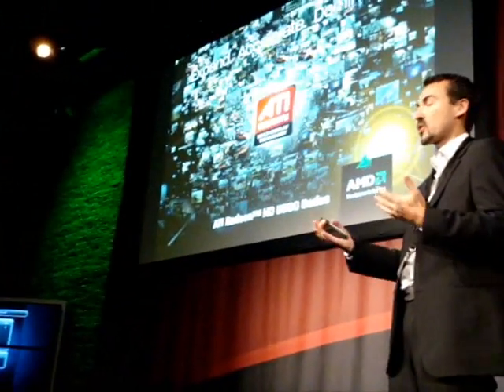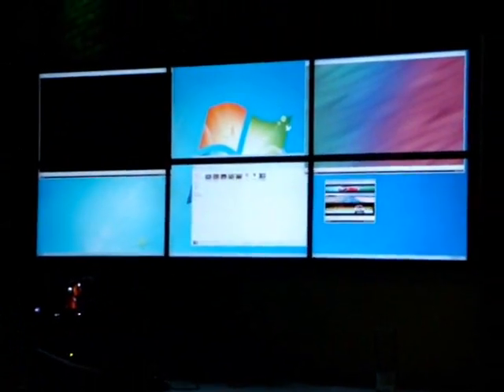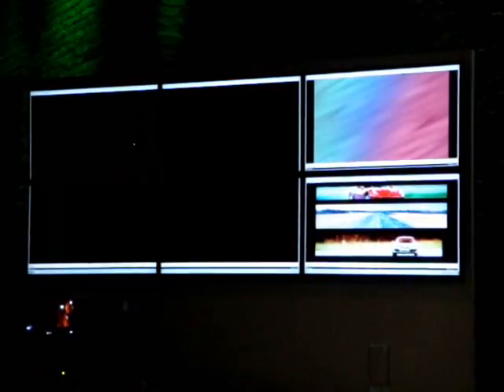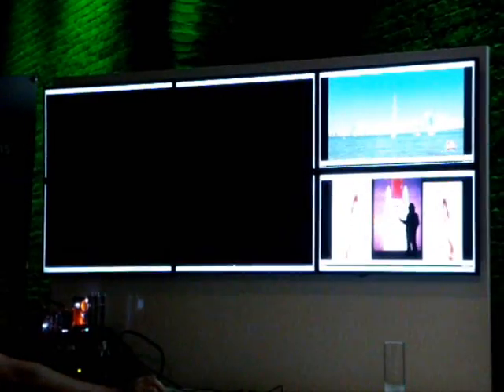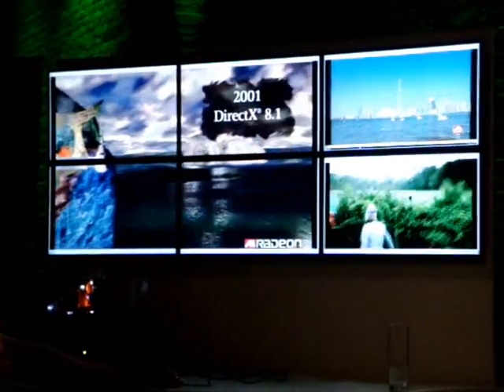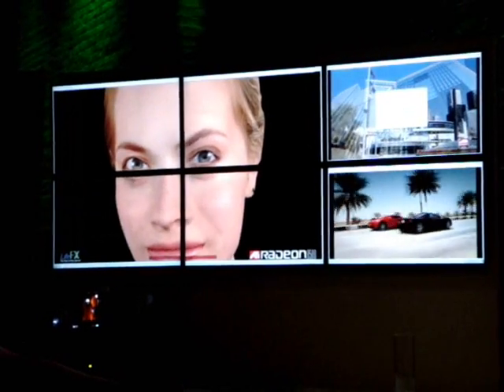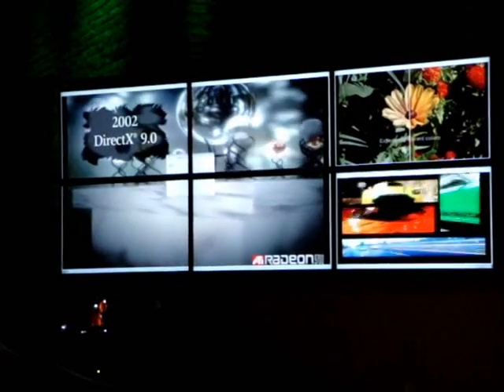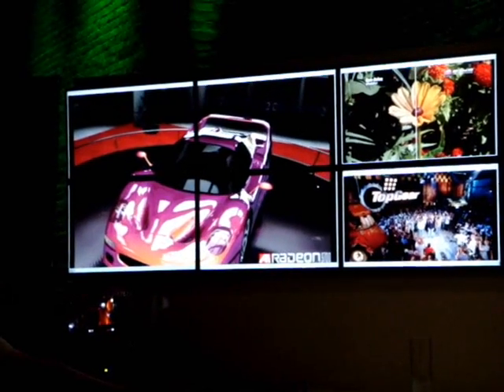Guru3D.com - ATI Eyefinity demo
Demonstration of ATI's Eyefinity at a recent press conference. More info and news on this topic can be found at Guru3D.com